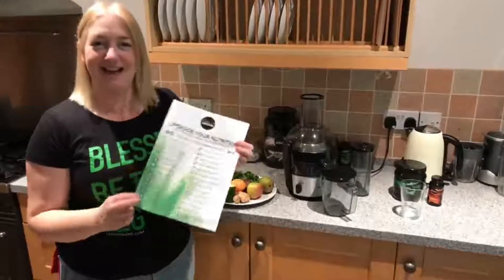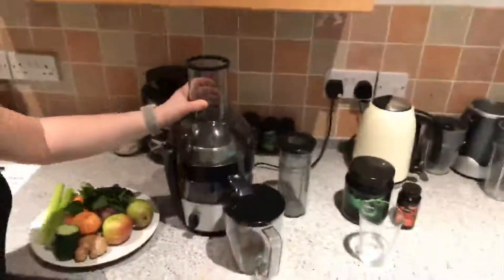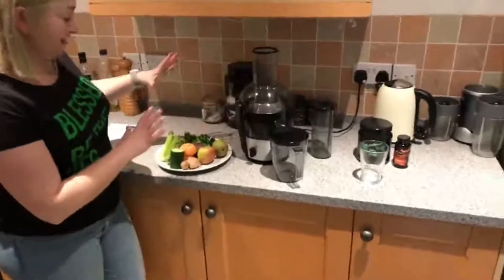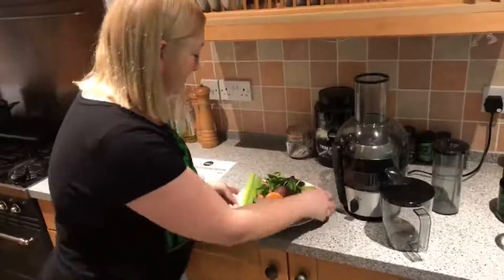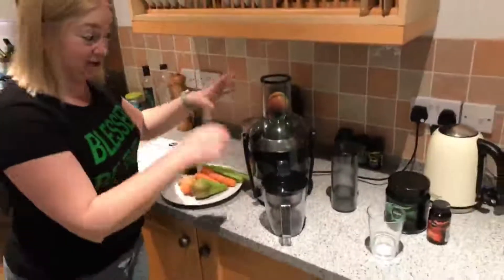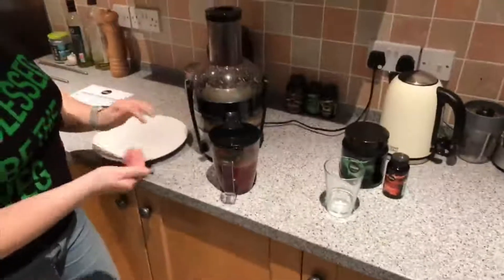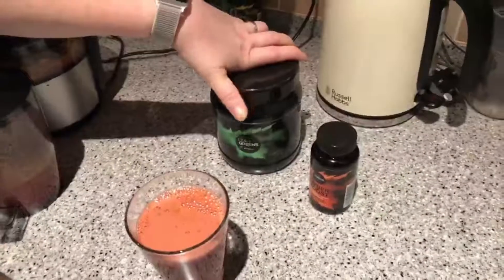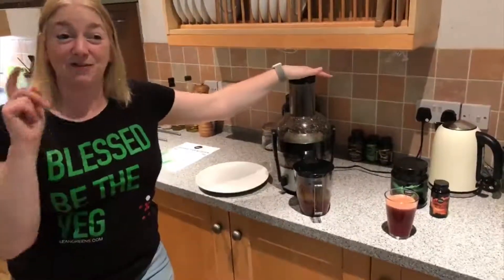Upgrade Your Super Juice - What ingredients do you find in a super juice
UpgradeYourNutrition is all about packing in MORE raw ingredients, especially from vegetables. And one great way of doing this is with juicing.

We use a Philips juicer that is actually pretty easy to clean, which is a big factor when it comes to juicing.

To get the checklist featured in this video head over